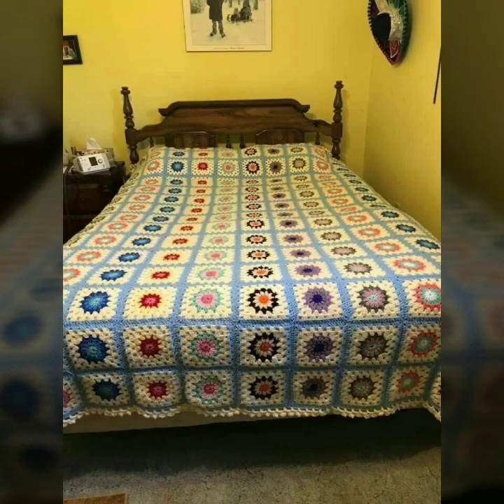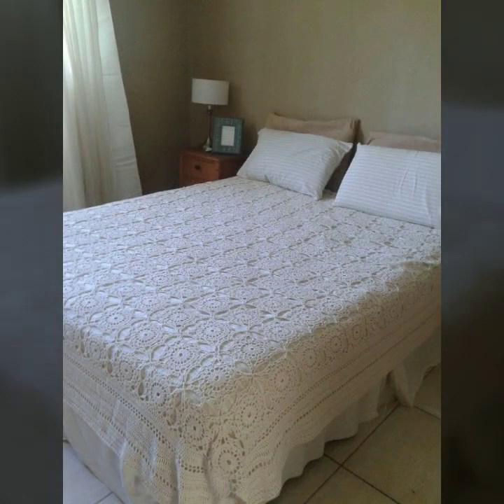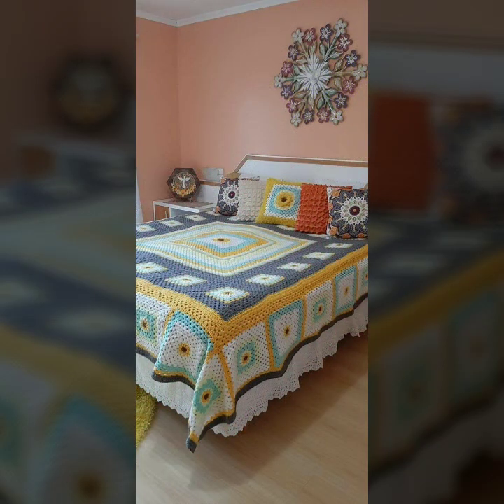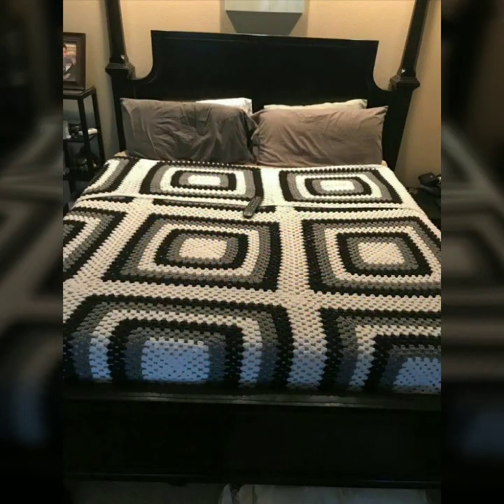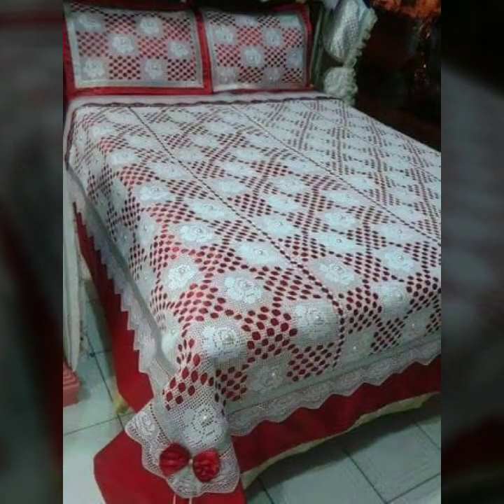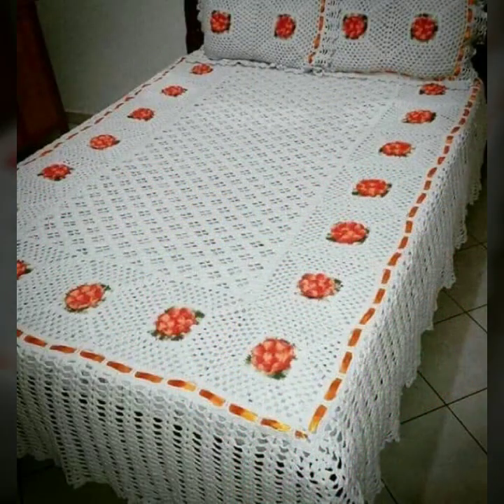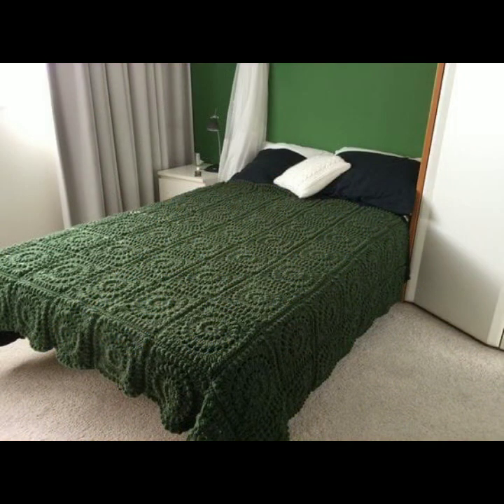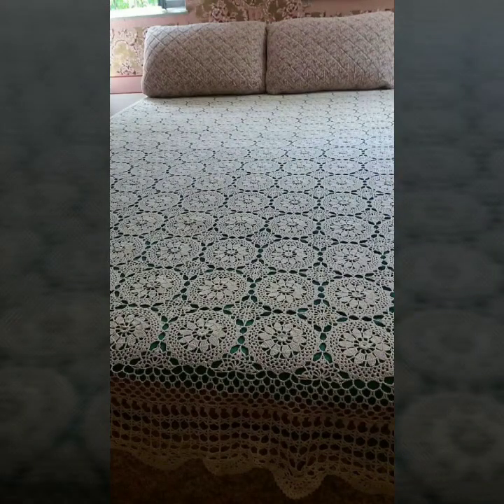Top 50 Latest Uploading Ideas Of Crochet Bed Sheets Bed Spreads Free Patterns Diy projects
crochet cardigan
crochet capshawals
Crochet Online Course
Ad 1 of 2 ·
0:04
Skip Ads

0:10 / 0:15

forthefrills
Crochet Eden Crop Top
Hey Carrie